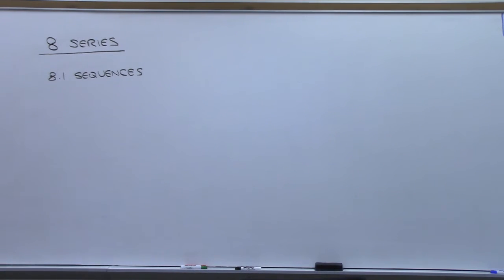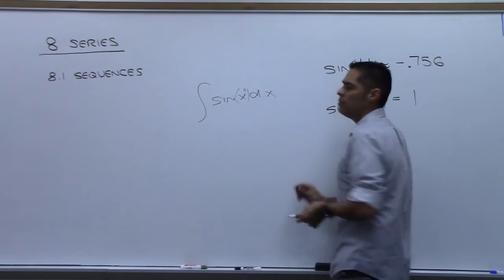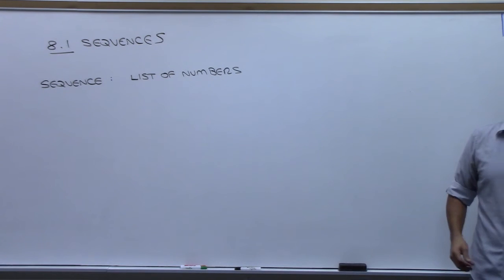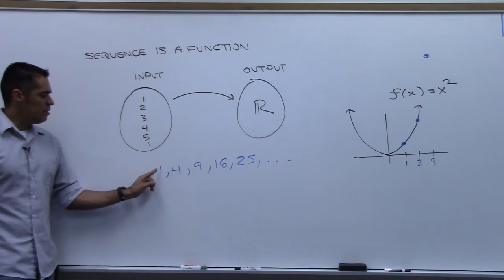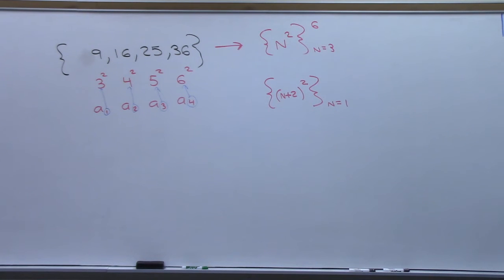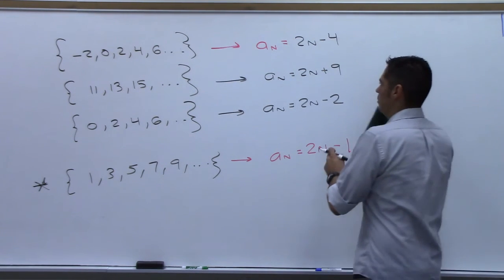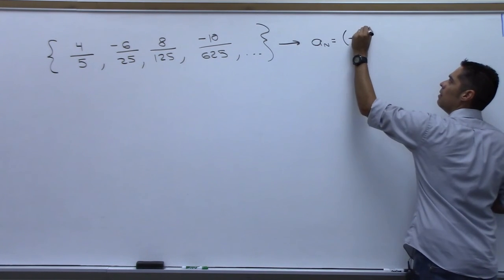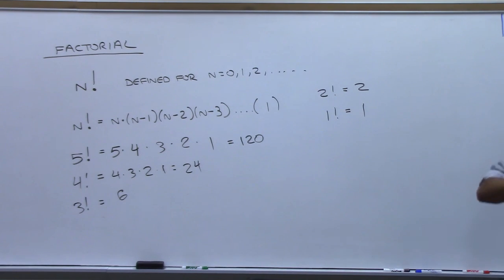2414 Day17 Sequences 1of2